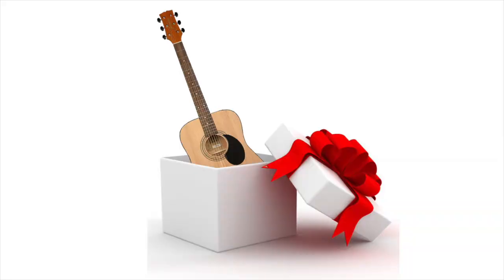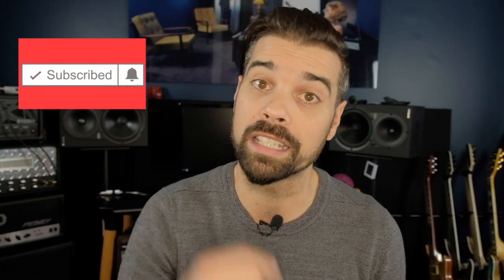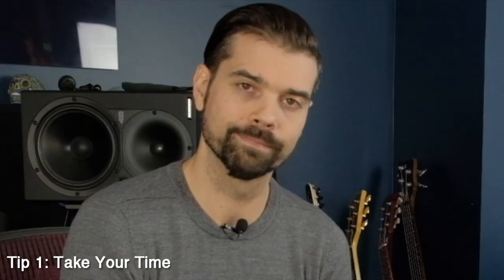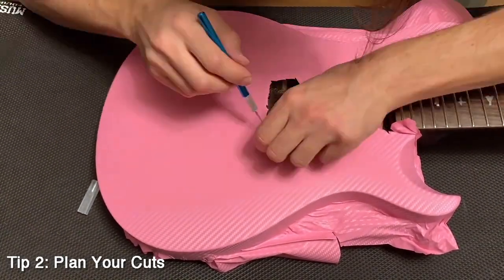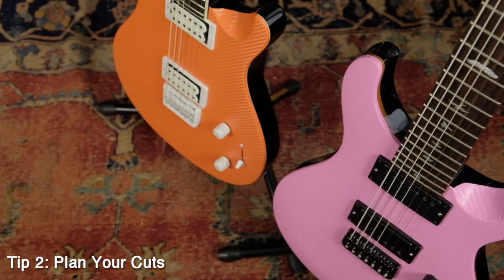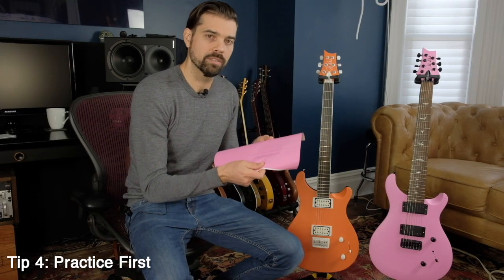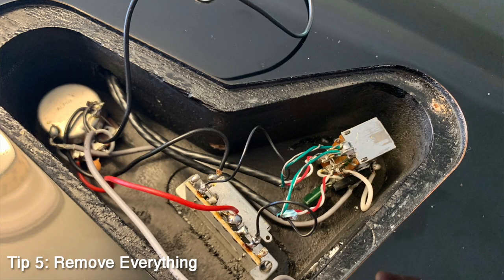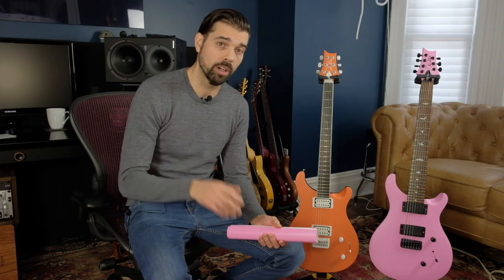How to Wrap a Guitar | 5 Tips on Using Vinyl to Customize and Reskin Your Guitar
In this video I share my top 5 tips on how to properly wrap your guitar using a vinyl wrap.

Jump ahead:
► Essential Tools/Items Needed - 0:43
► Tips - 1:41
► Tips Recap - 5:36

Ever wanted to wrap a guitar for a different look, but worry you'd mess it up? Fear not! Here I give you the inside scoop on the top 5 things to consider and be mindful of the next time you wrap your guitar.